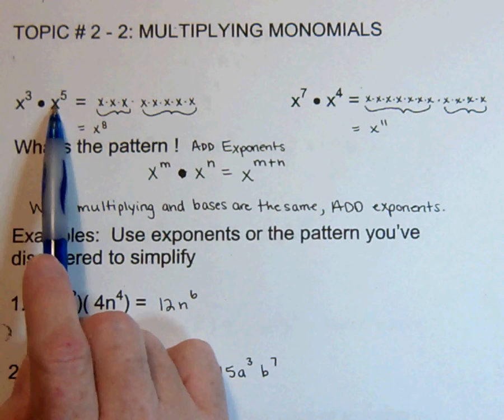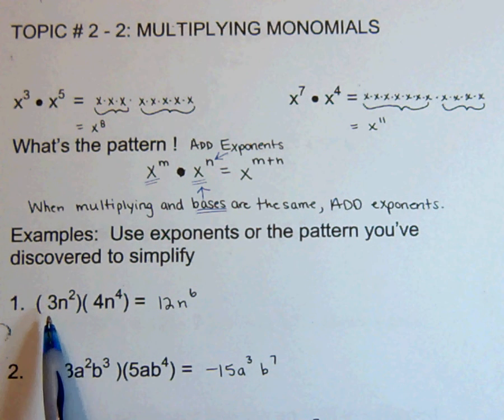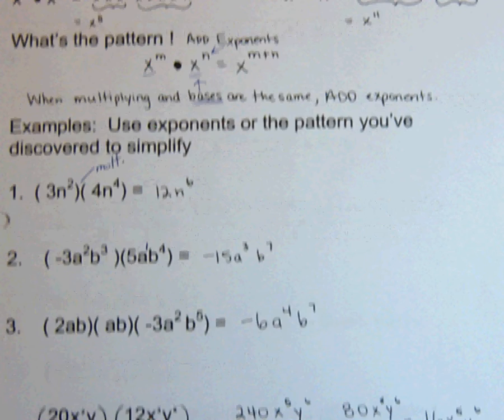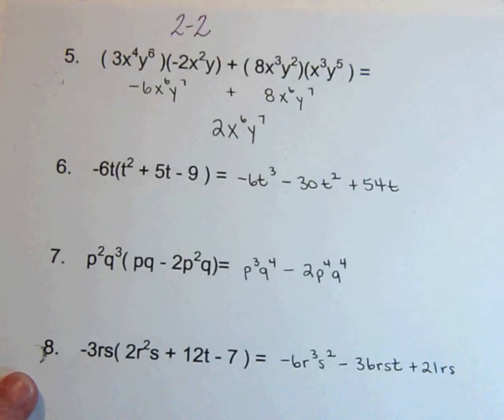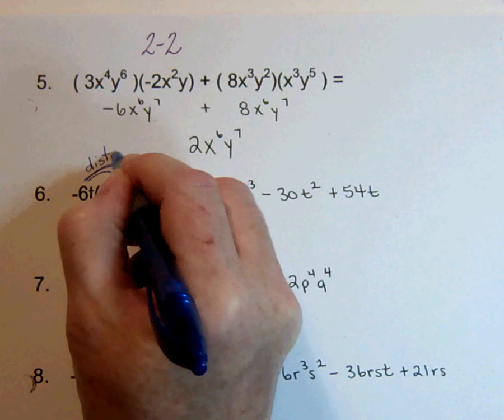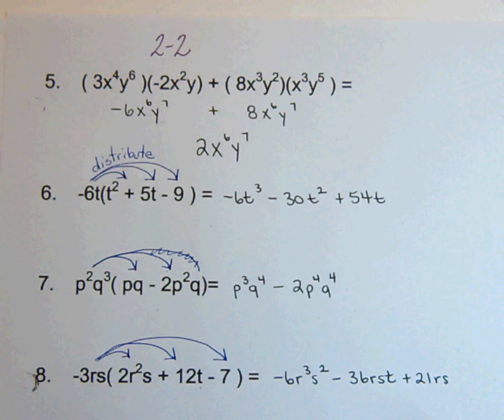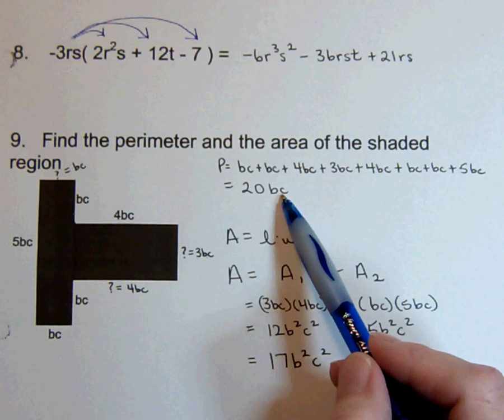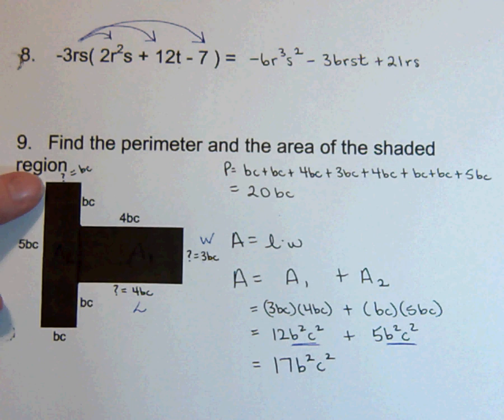A2 Topic 2-2 Multiplying Monomials (7.40min)